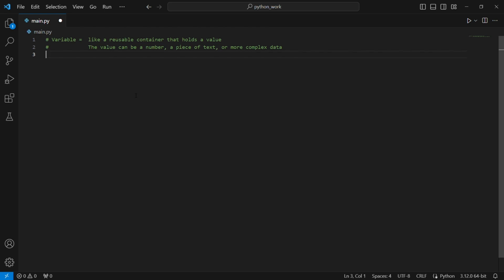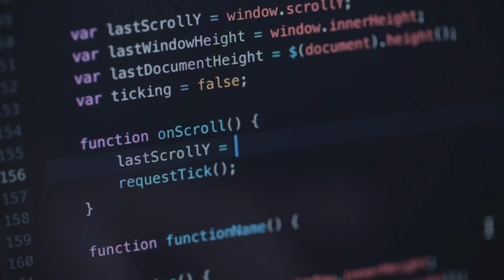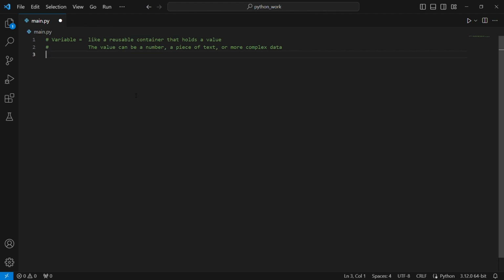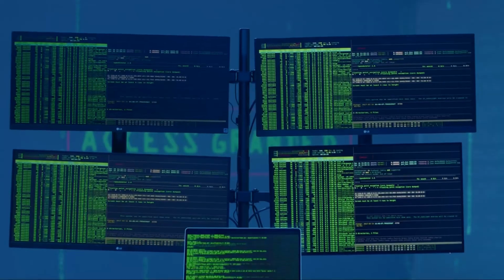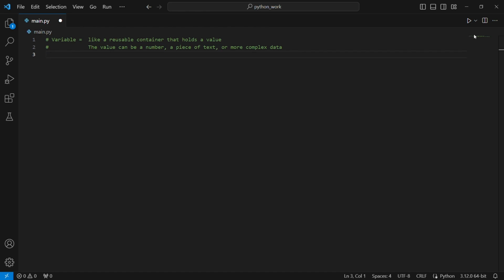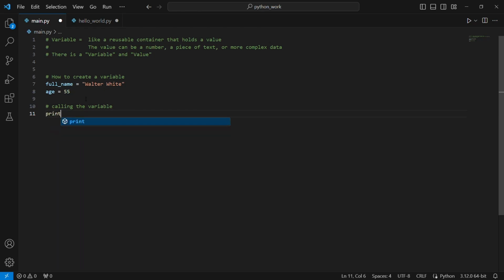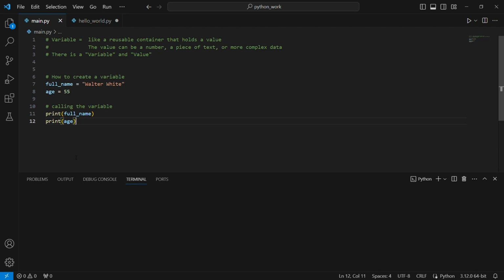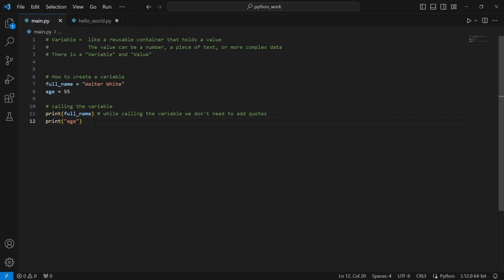Python Variables Explained: Creating Your First Variable in 2 Minutes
🚀Hey, amazing viewers! This is my first edited video and yes, I know the AI voice and editing might not be top-notch. and trust me, future videos are getting the upgrade – with my voice and snazzy graphics to make concepts crystal clear!

💬 Connect & Share:
Questions, thoughts, or just want to say hi? I love to hear your thoughts and suggestion

Happy coding, and catch you in the next one! 🐍✨